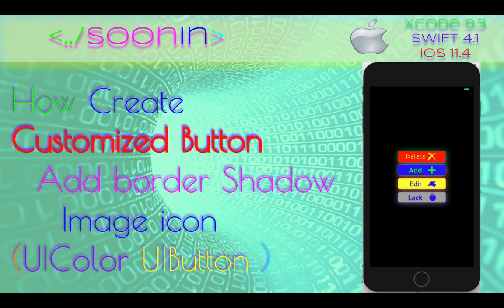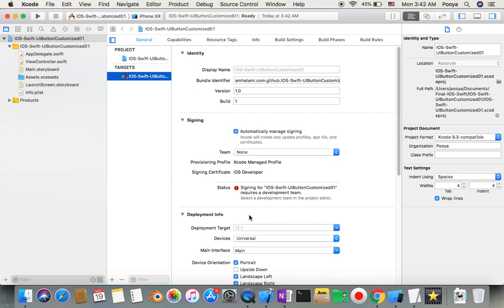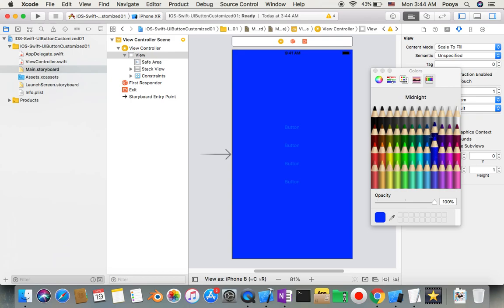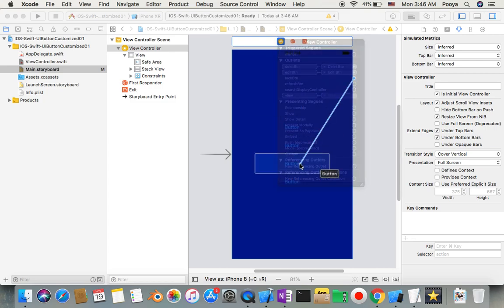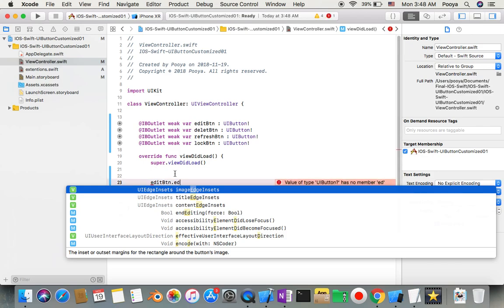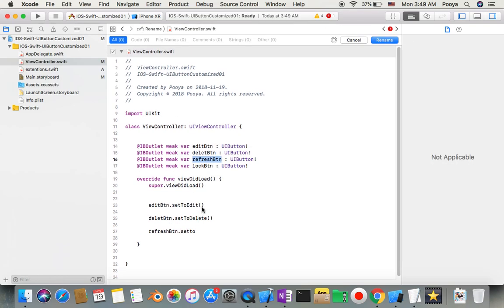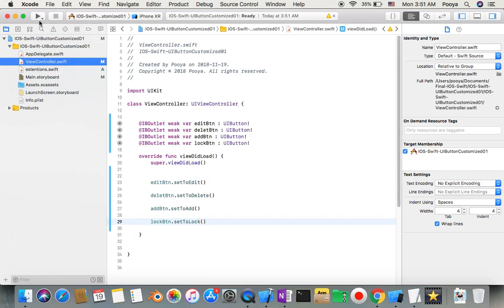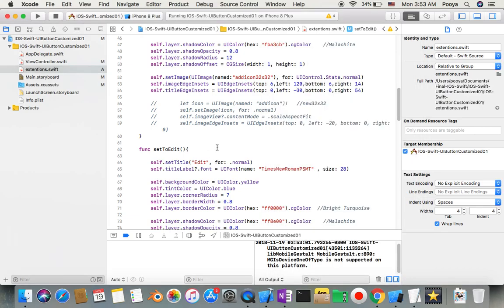IOS 12, Swift 4.2, Tutorial Tricks : How To Create Rounded Button in Xcode ( Custom Buttons)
Welcome to iOS Custom UIButtons and Uicolors  Tutorial !
Level : Intermediates

This tutorial Learns the easy way to Add Border , Shadow , Image Icon to Button and change Color in Xcode by Swift Program ( Custom UIButtons & UIColors). This tutorial is made with Xcode 10 and built for iOS 12.

You will be using UITableViewDataSource,  UITableViewDelegate, UITableView, numberOfSections, tableView, numberOfRowsInSection , count, @IBAction, @IBOutlet , cellForRowAt, indexPath, dequeueReusableCell, withIdentifier, backgroundColor, lightGray  and understand how to add new init signiture to UIColor.

IOS, Swift, Tutorial, Tricks, programmatically ,  Xcode ,  IOS 11+, Swift 4+, Beginners, Tutorial , intermediate , senior , IOS 11, Swift 4, iOS 12, swift 4.2
UITableViewDataSource,  UITableViewDelegate, UITableView, numberOfSections, tableView, numberOfRowsInSection , count, @IBAction, @IBOutlet , cellForRowAt, indexPath, dequeueReusableCell, withIdentifier, backgroundColor, lightGray